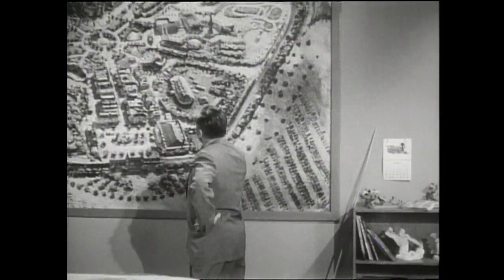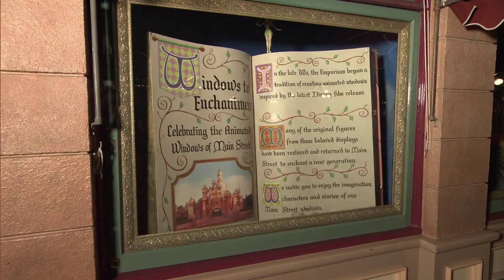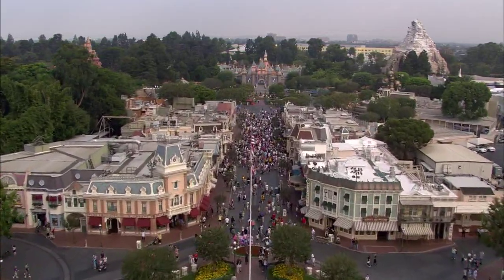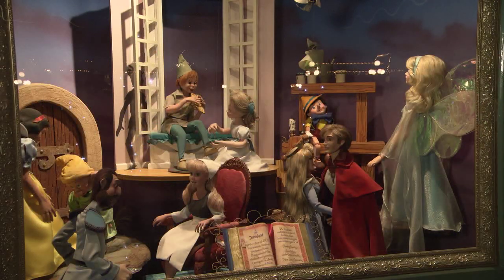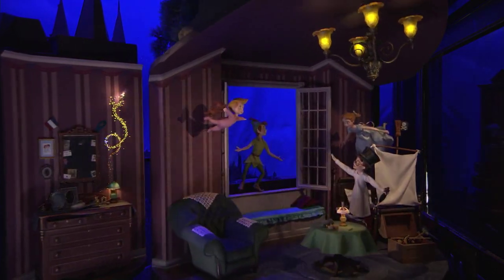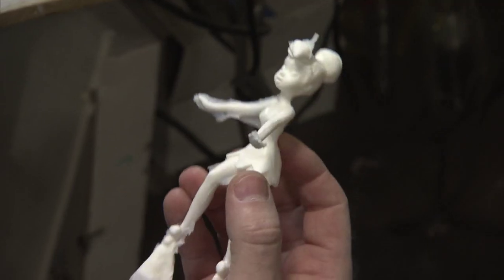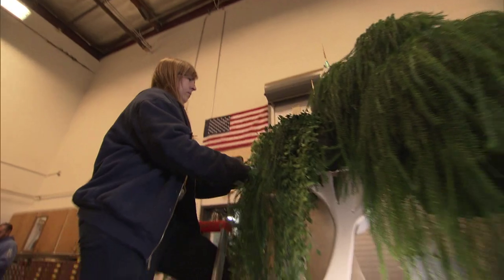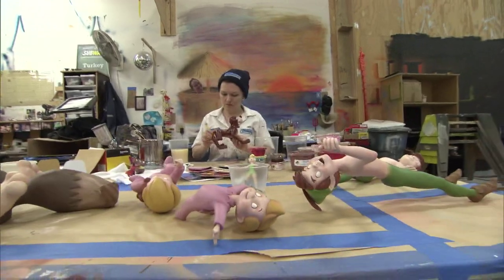Behind the Scenes: Creating Main Street Enchanted Windows | Disneyland Park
Two of the six new Main Street Enchanted Windows designed for the Disneyland Resort Diamond Celebration are now on display at Disneyland park.